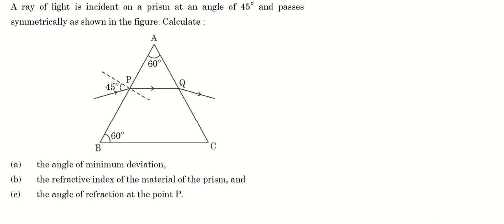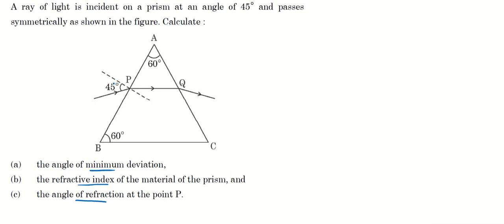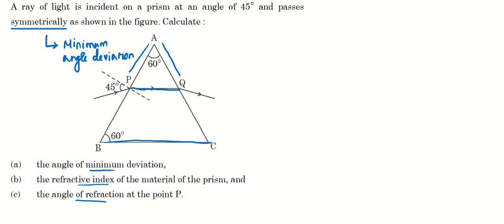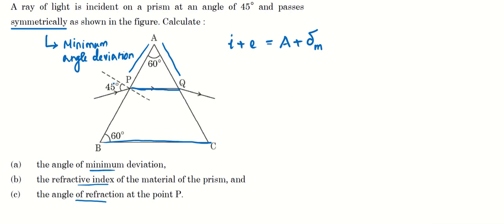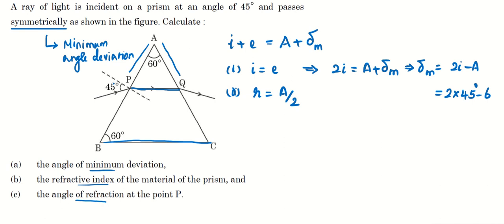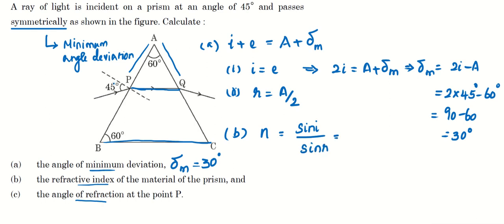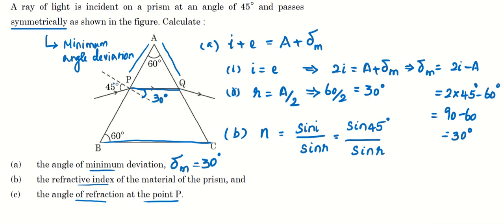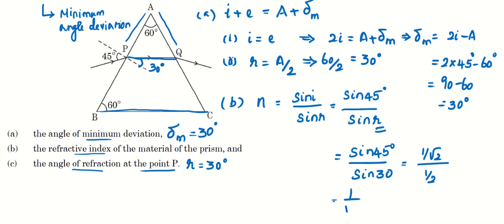Refraction through prism problem